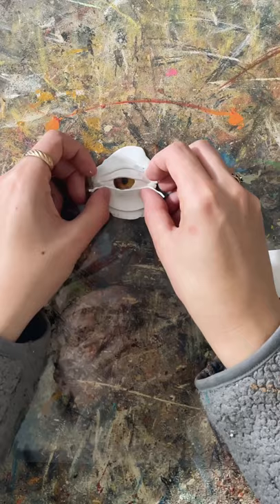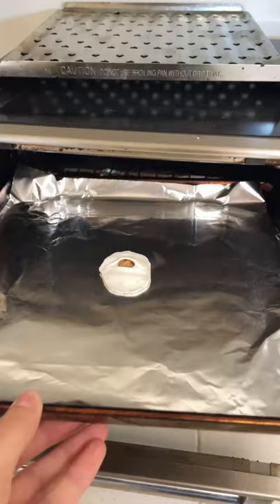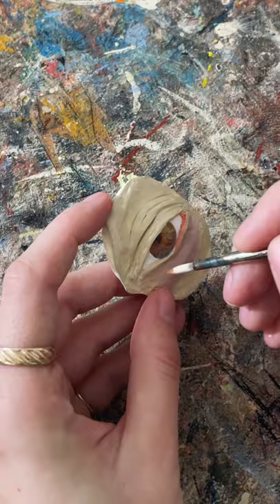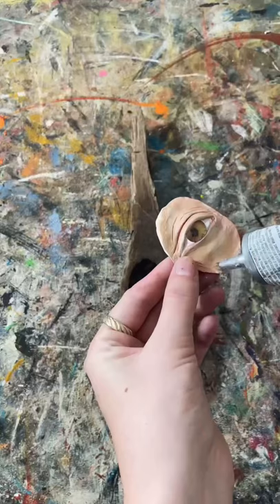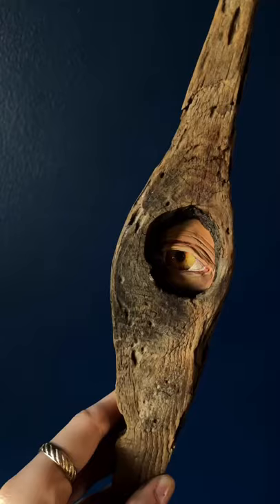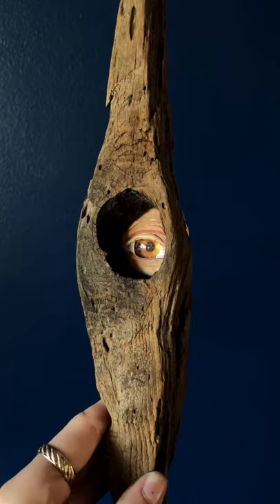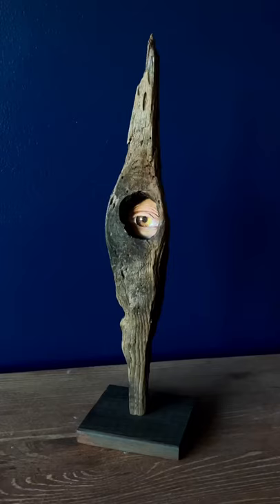The end result is so worth it!